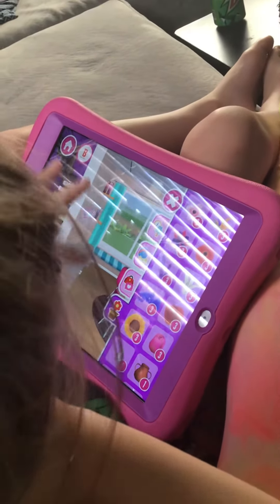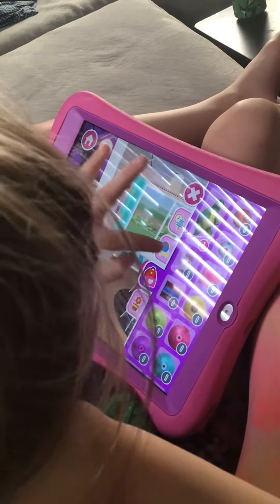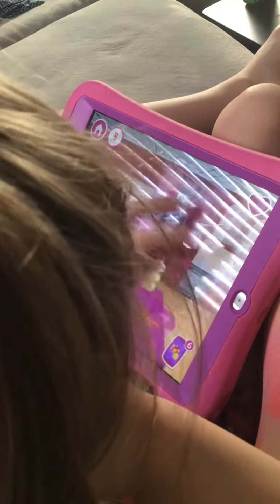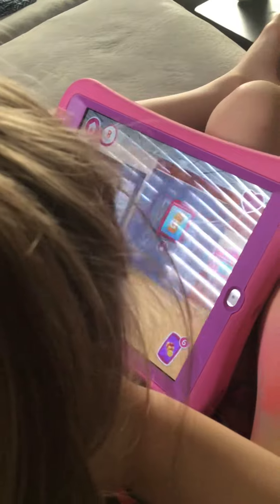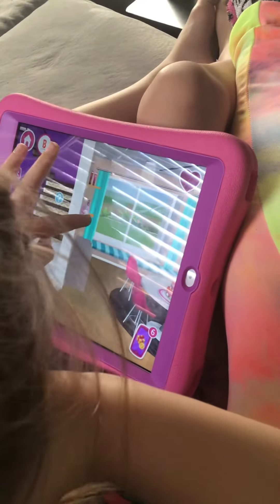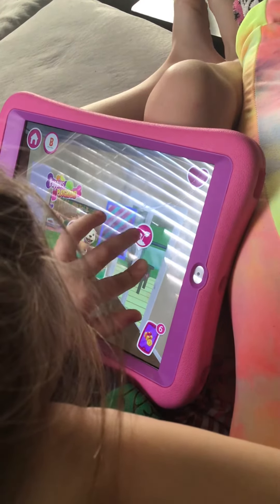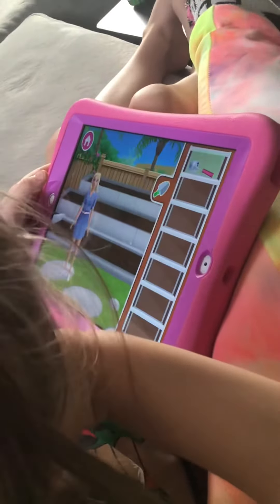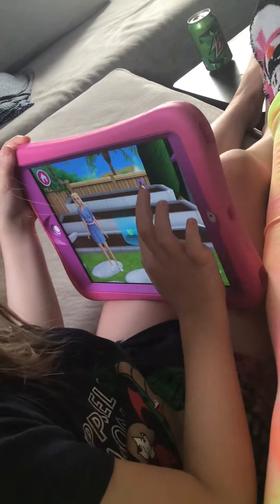Barbie dream house app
Playing the Barbie app and seeing what it’s all about. The down side is they want you to pay $6.99 a month